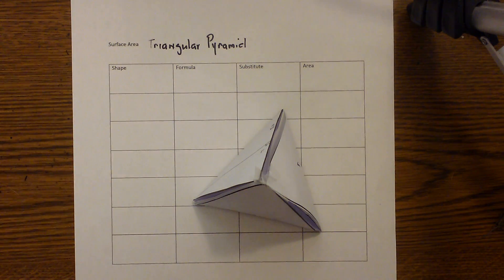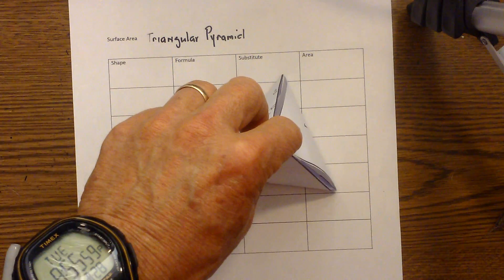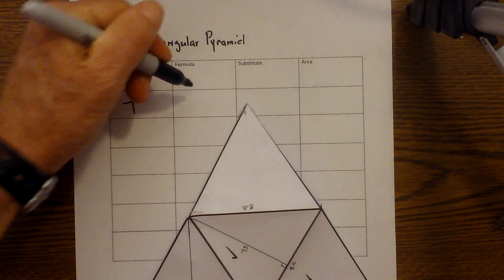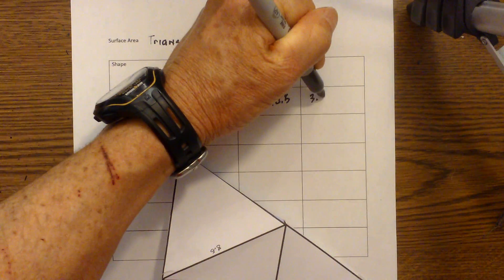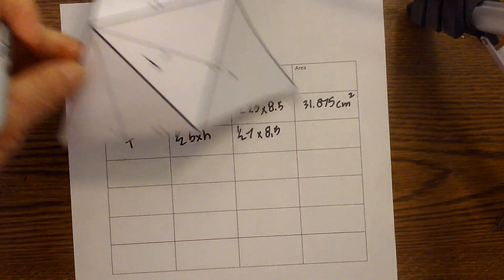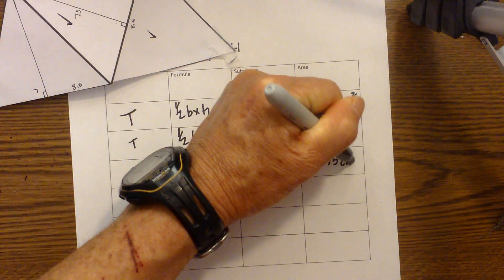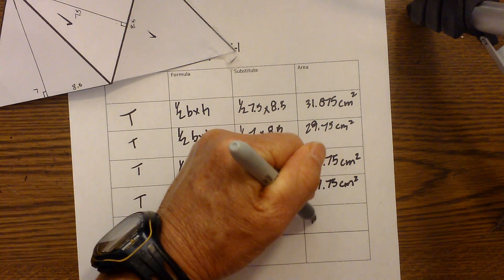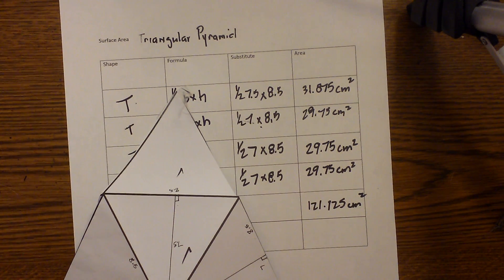Surface Area Triangular Pyramid- Includes net of the shape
Learn how to find the surface area of a triangular pyramid
A triangular prism has a base in the shape of a triangle.
The formula for finding the area of a triangle equals 1/2 base times height.
Find the area of each triangle and add these together for total surface area of the pyramid.